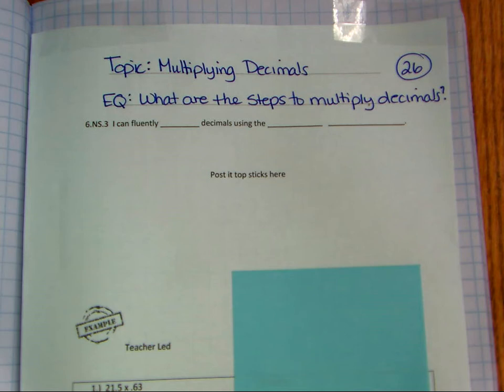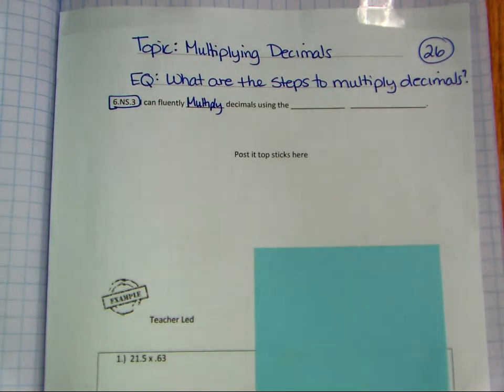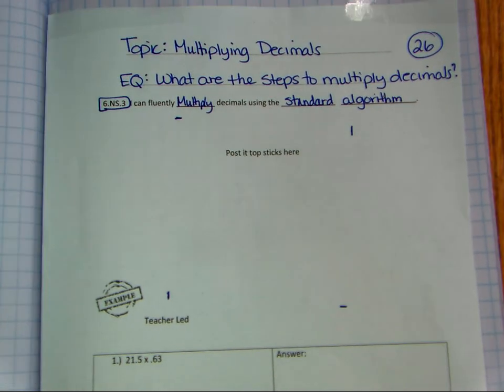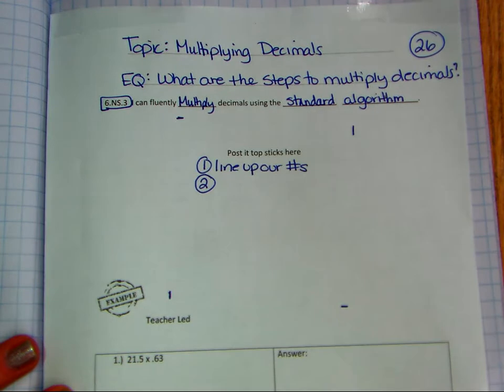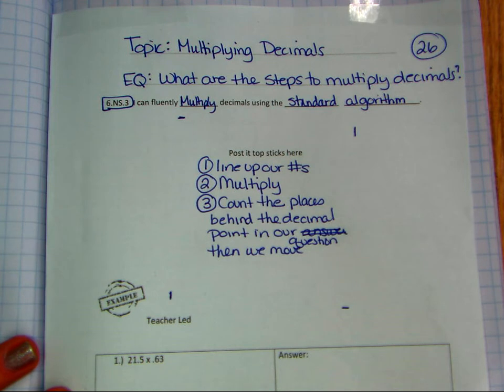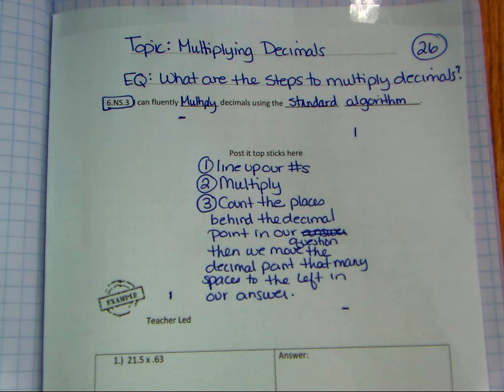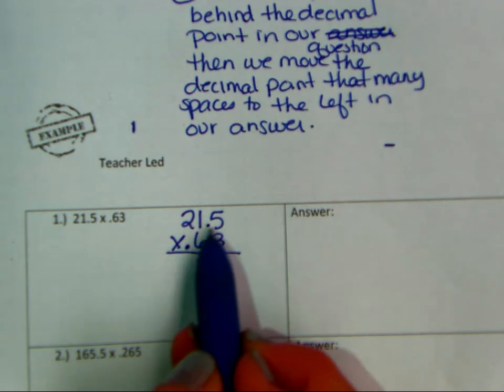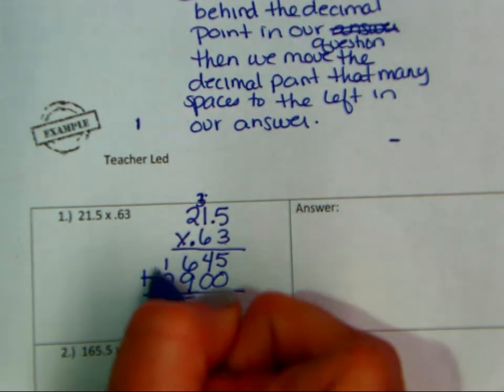INB 26 Multiplying Decimals